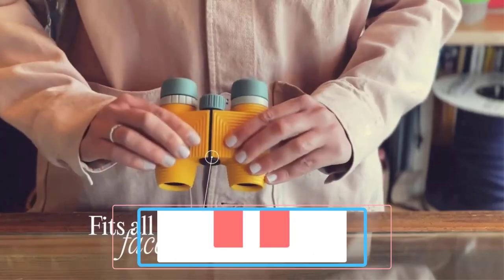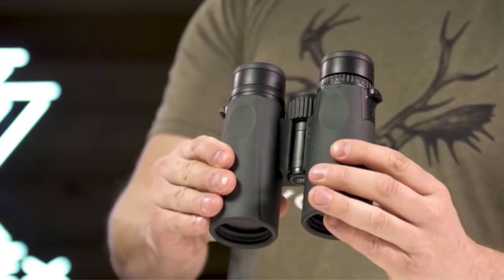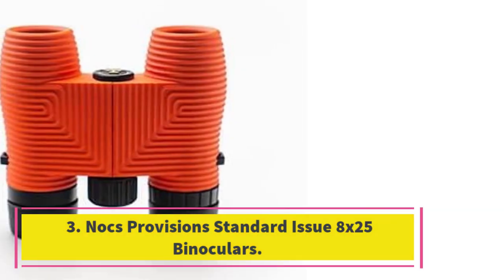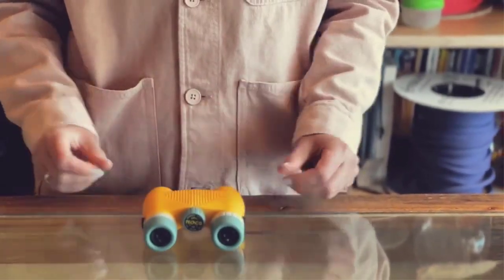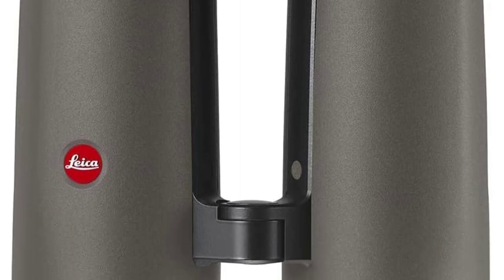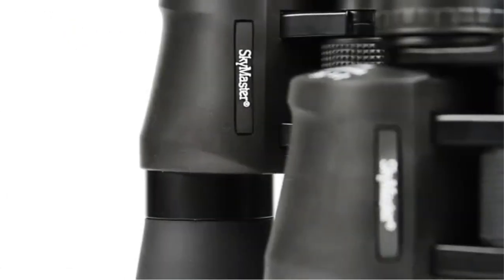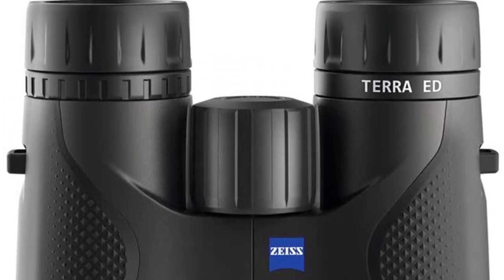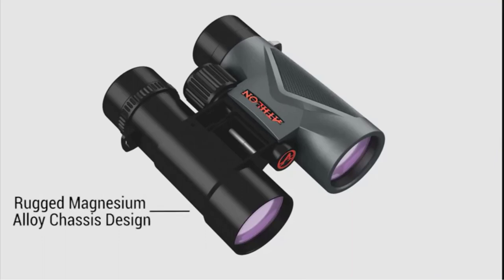✅TOP 8 Best Binoculars For Birding in 2020 [Top 8 Picks Reviewed]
📌 Best Binoculars For Birding link
1. SVBONY SV47 Binoculars,8x32/8x42/10x42 Professional IPX7 Waterproof camping equipment Survival,FMC BAK4 Binoculars for BirdWatch.

2. Borwolf 20-60X70 HD Bak4 Prism Telescope with Tripod Waterproof Binoculars for hunting.

3. TOPOPTICAL Professional 12x32 Binoculars Portable Telescope with Lanyard Carry Bag Real High Magnification BAK4 Prism.

4. SVBONY SV202 8X32/8x42/10x42 ED long range Binoculars,IPX7 Waterproof BAK4.

5. Binoculars HD 10x50 With Compass Rangefinder Professional Waterproof Porro Powerful High Power Telescope Bird Watching Hunting.

6. Professional 8x40 Binoculars High Quality Telescope with BAK4 Prism IPX6 Waterproof Adjustable Eyepiece for Birding Fishing.

7. Svbony SV47 Binoculars 10x42 HD Waterproof BirdWatching Moncular Telescope for Adults FMC Lens Bak4 Prism for Hunting Camping.

8. APEXEL High Clarity Telescope 60X60 Binoculars 10000M High Power BAK4 Optics For Outdoor Hunting Professional Optical Binocular.

Best smartphone
Best Gaming smartphon